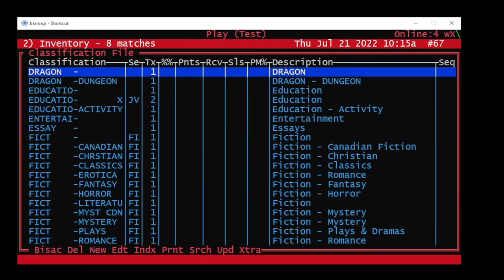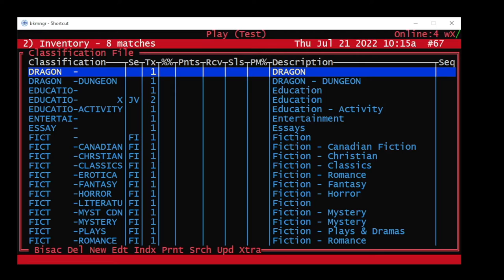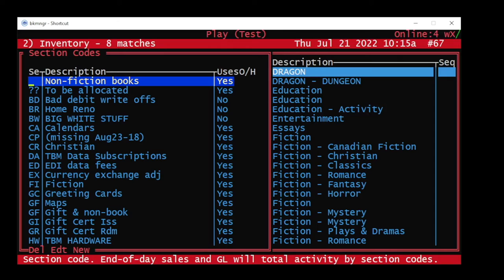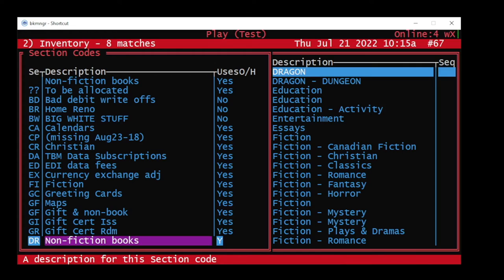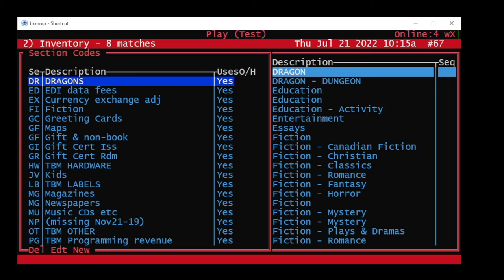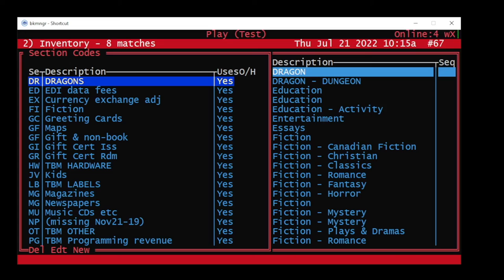Creating A New Section Code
Bookmanager Inventory Basics
Creating New Section Code